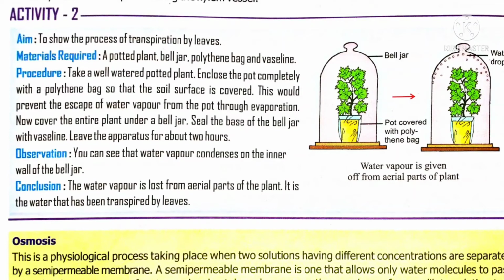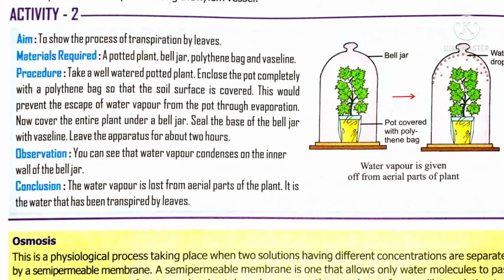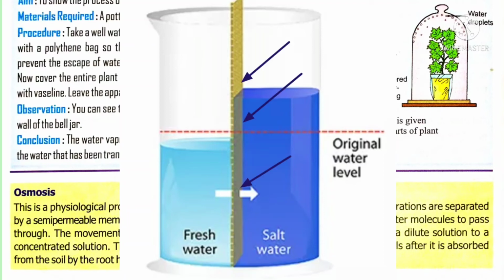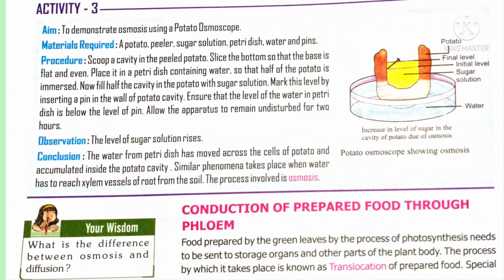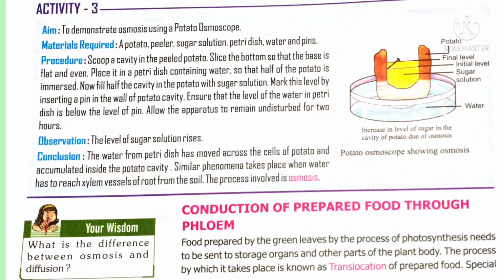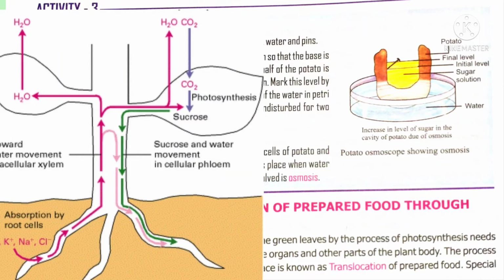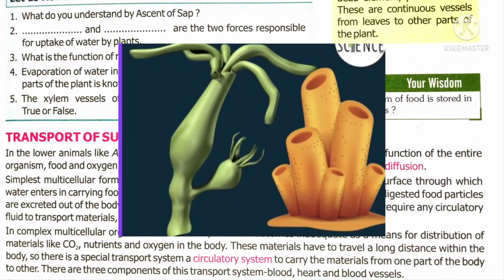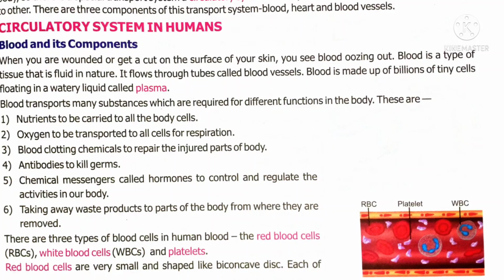Class-7, Chapter-10 (part-2)